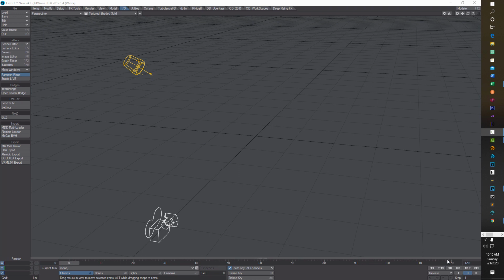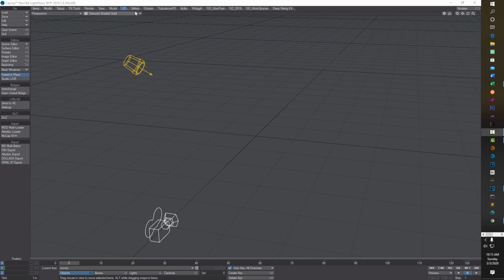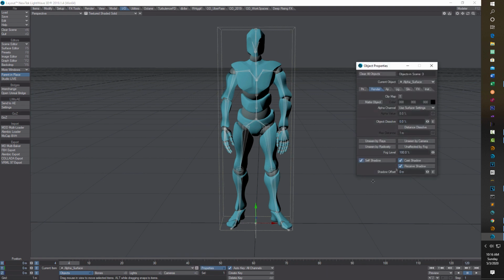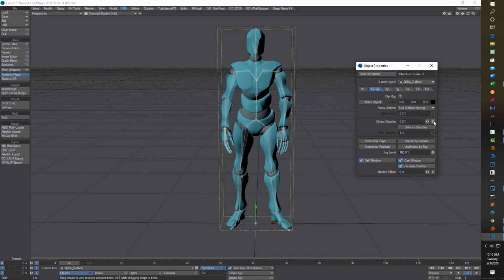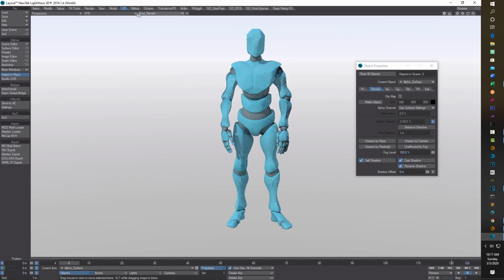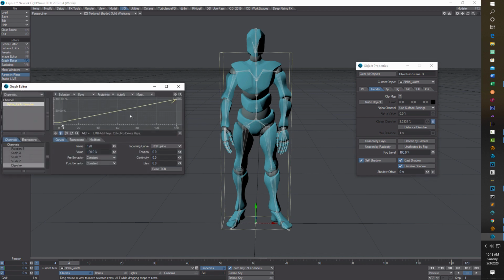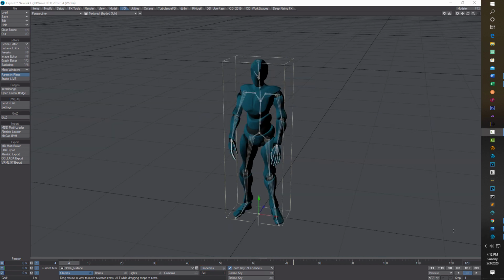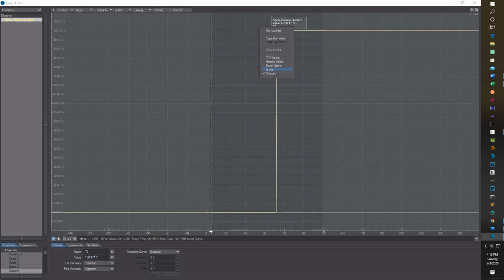Dissolve or Disappear an Object or Character in LightWave (any version)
Super quick video showing how you can dissolve or disappear any object or character in LightWave. This applies to any version of LW.